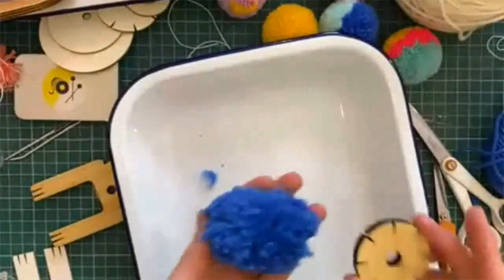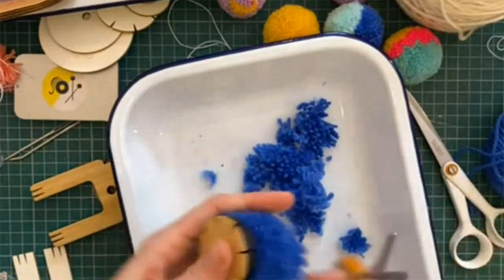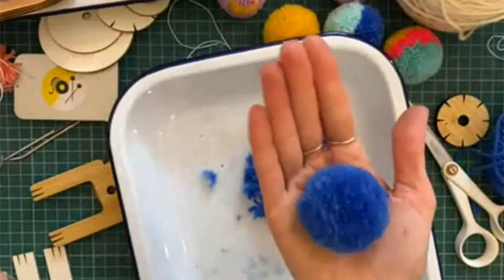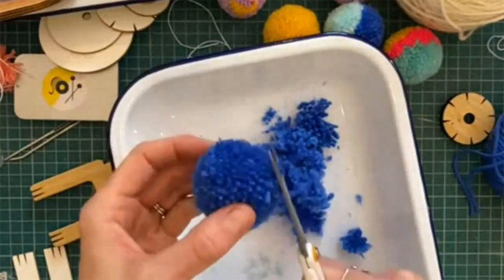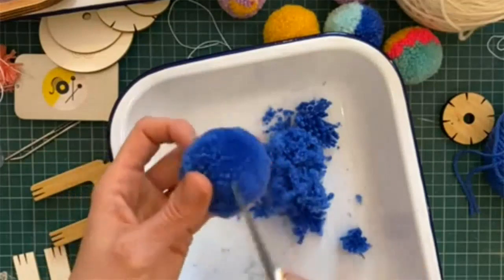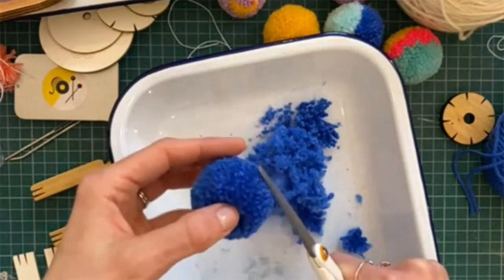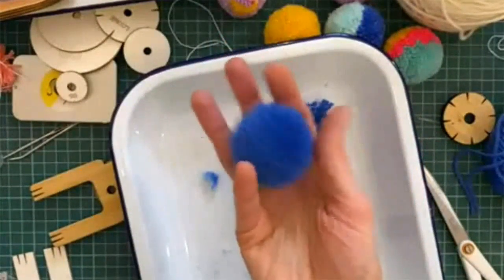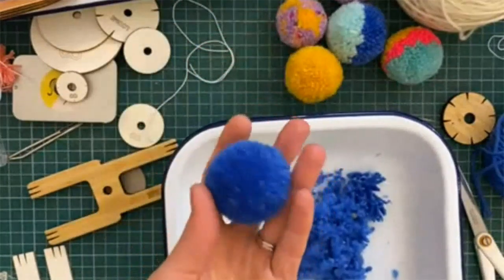Pom Pom Making | How to trim a pom pom to perfection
Trimming

This part really takes some practice to get right to get a really dense, orb-like pom pom.

Using a guide will help you do the first "haircut" with precision. And then tidy up the rest by eye, imagining an axis going through the pom pom and rotating it until it's even. Then turning it and trimming again until you've gone around the whole pom pom and it's looking fab.